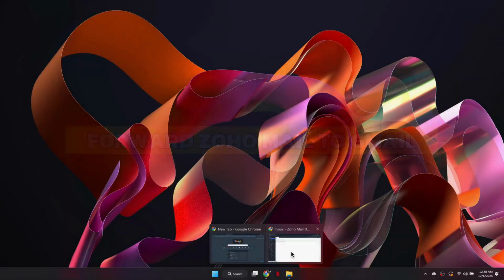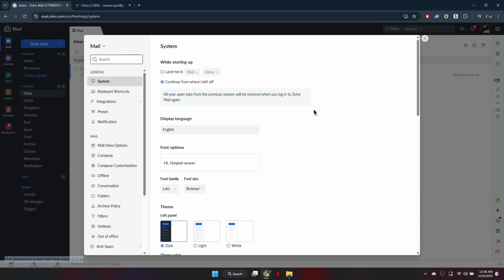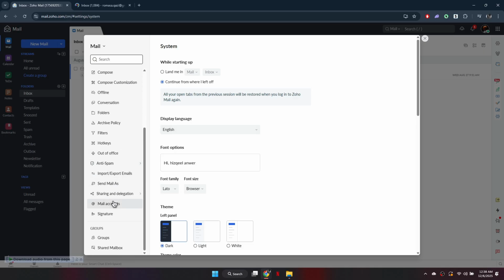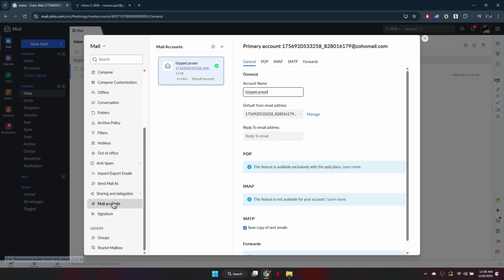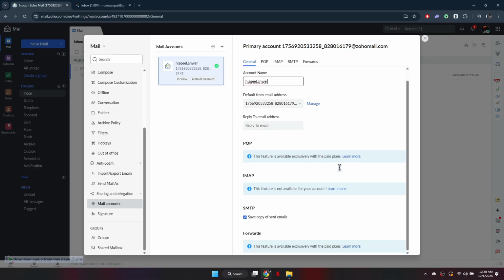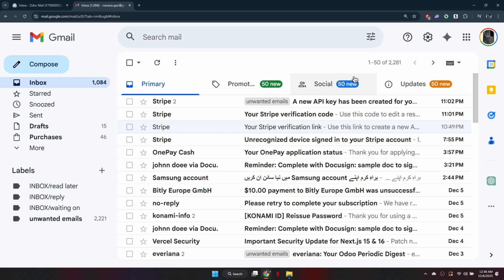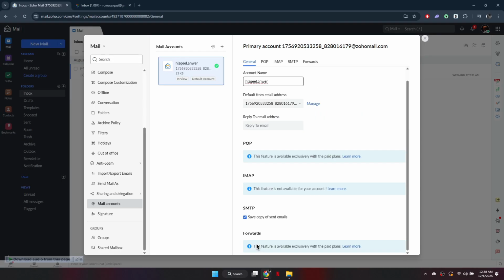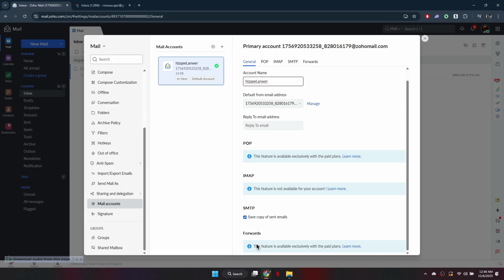How To Forward Zoho Mail To Gmail - Step By Step (2026 Guide)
In this easy 2026 guide, I’ll show you step by step how to forward your Zoho Mail to Gmail. You’ll learn how to access your Zoho settings, add your Gmail address, enable mail forwarding, and make sure all future emails instantly go to your Gmail inbox. This beginner-friendly walkthrough makes managing emails simple, fast, and hassle-free.